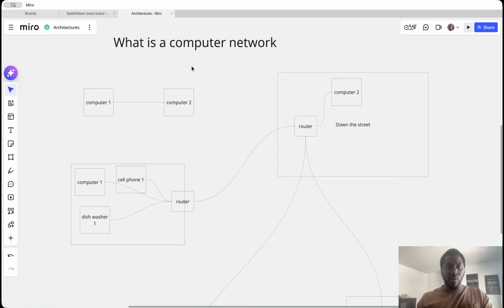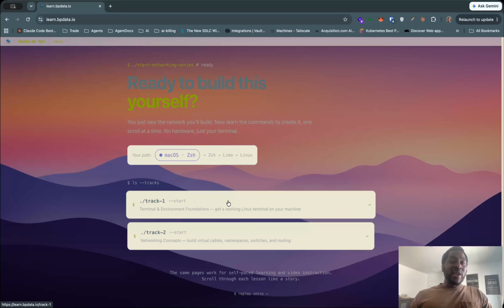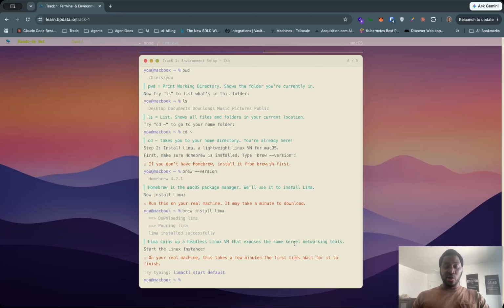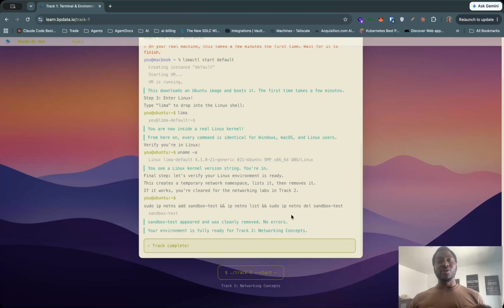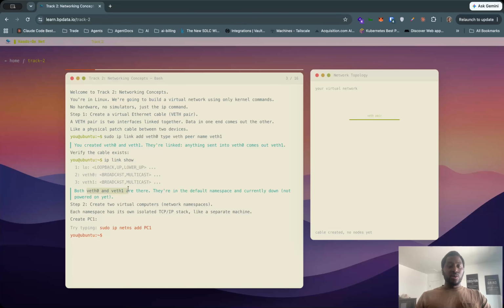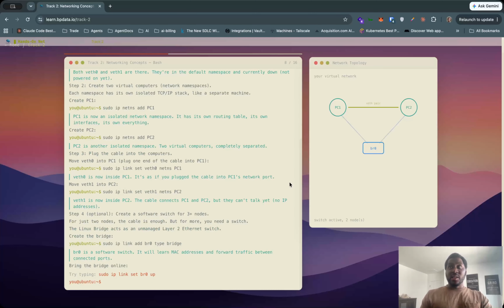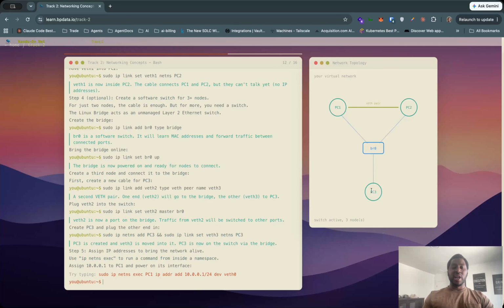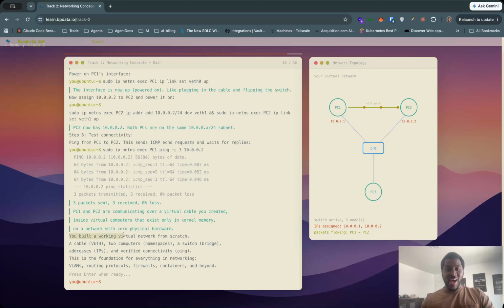Networks for regular people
Learn the basics of your terminal/command line, with a little computer network twist!